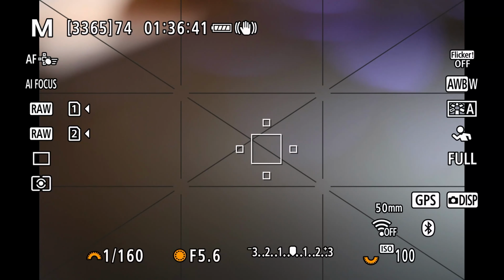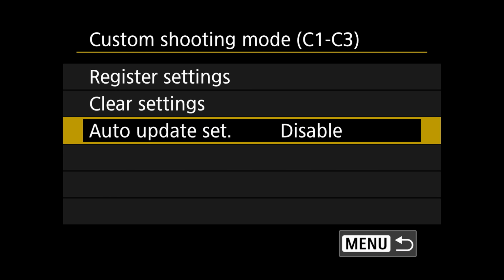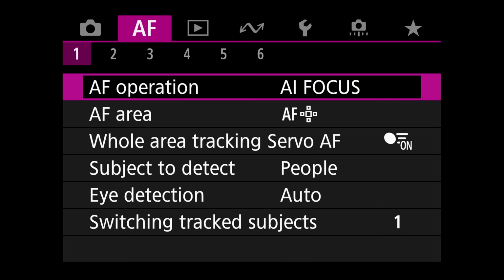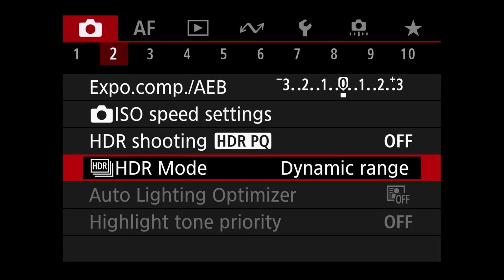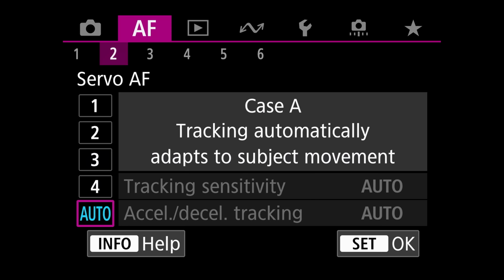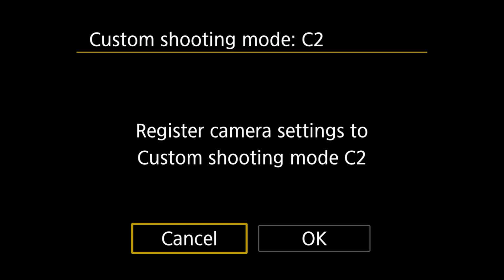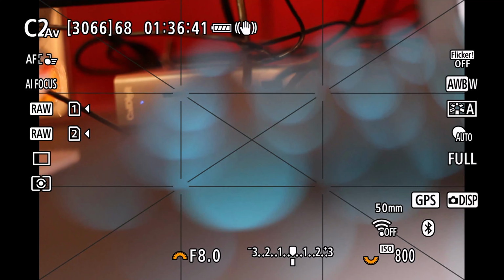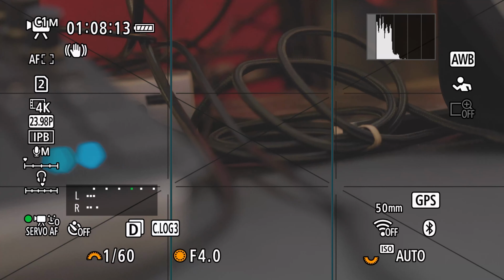Photographers: Canon C1–C3 Custom Modes Explained (Shoot Faster!)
If you’ve ever wasted time digging through menus on your Canon camera, you’re not alone. In this video, I break down how to use Canon’s C1–C3 custom shooting modes on the Canon R6 Mark II (and other Canon cameras) so you can switch between photo and video setups in one click. Discover how to register your preferred settings, avoid common mistakes with Auto Update, and view the exact presets I use for portraits, real estate, and YouTube videos.

 *Highlights*
 • What Canon C1, C2, and C3 custom modes are
 • Why every photographer should use them
 • How to register and save your settings
 • Auto Update vs Locked presets explained
 • My real-world photo & video preset examples
 • Troubleshooting tips and common pitfalls

*My Recommended Gear for Better Videos:*
🎛 Focusrite Vocaster Two Audio Interface
🎚 TASCAM DR-60DmkII DSLR Audio Recorder
💡 Philips Hue Smart LED Light Strip

*Timestamps:*
00:00:00 - The mistake that cost me shots (hook)
00:00:21 - What C1, C2, C3 custom modes are
00:00:39 - Why they save time + 6 total presets (photo and video)
00:01:03 - Real-world need to switch setups fast
00:01:23 - Preset plan: Studio portraits baseline
00:01:47 - Preset plan: Real estate baseline
00:03:02 - Menu path to C1–C3 and registration
00:03:23 - Register settings and Auto Update explained
00:04:38 - Set up C1 step by step (studio)
00:05:40 - Register C1
00:05:57 - Set up C2 step by step (real estate) + HDR caveat
00:07:15 - Fix: unlock all Subject-to-Detect options
00:08:05 - Register C2
00:08:12 - Demo: switching between C1 and C2
00:09:20 - Remember to enable HDR Dynamic Range for C2 use
00:09:46 - Video side: C1–C3 for movies too
00:10:30 - Troubleshooting: Auto Update and Clear Settings
00:10:45 - Wrap-up and viewer challenge